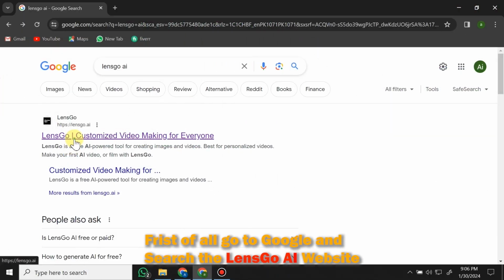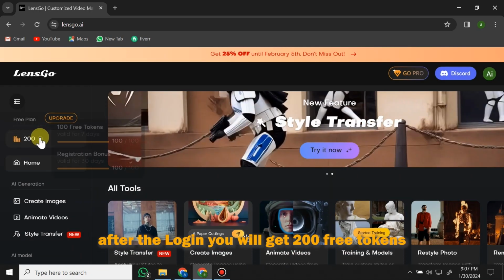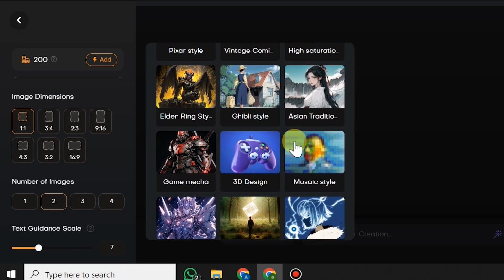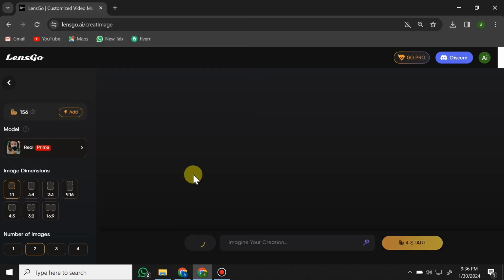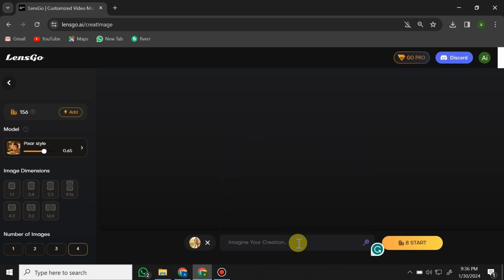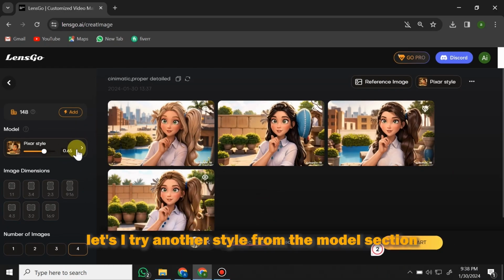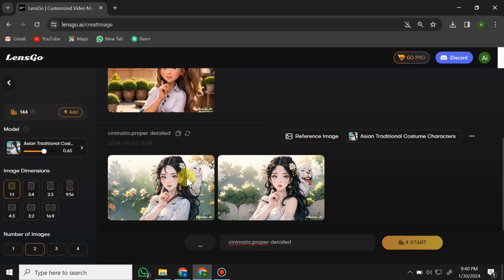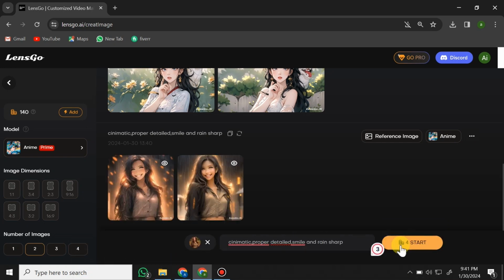Convert Your Images to Cartoon, Anime Style With Ai | Image to Cartoon Tutorial Ai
Unlock the magic of AI in this step-by-step tutorial on transforming your ordinary images into captivating cartoons and anime styles! Join us as we explore the fascinating world of Image-to-Image conversion using cutting-edge AI technology. Learn the tricks, tips, and tools to bring your visuals to life in this easy-to-follow guide. Elevate your creativity and give your images a playful twist with the power of artificial intelligence. Dive into the tutorial now and unleash the artistic potential hidden within your pictures! 🎨✨